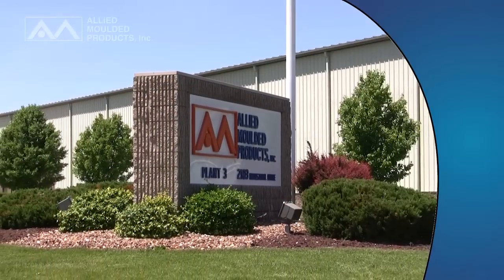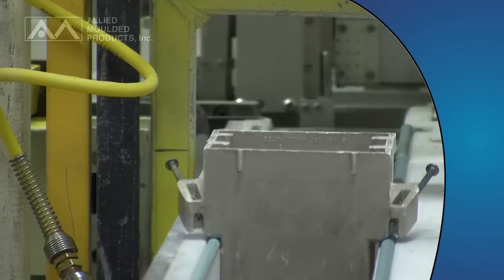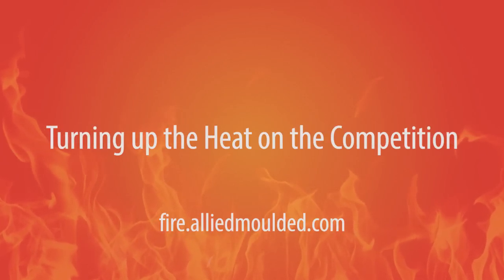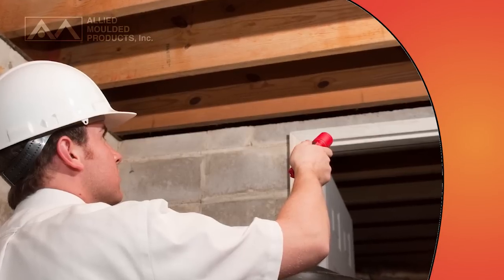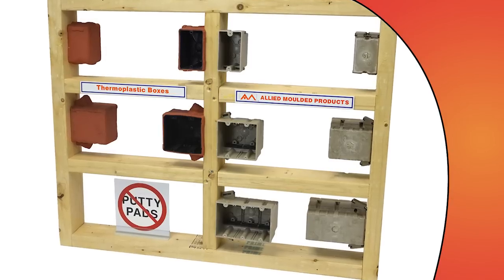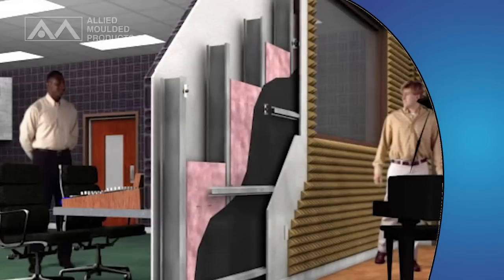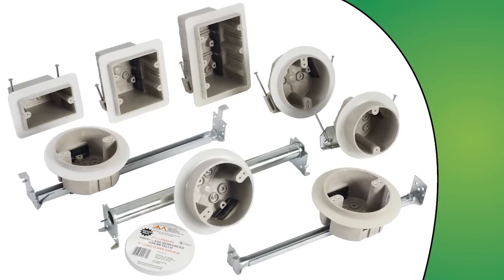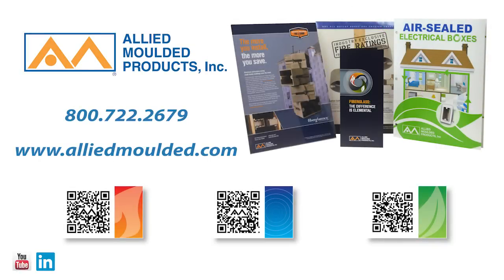Fire Sound and Energy Classification Guidelines From Allied Moulded Products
Electrical wall and ceiling boxes designed with contractor solutions built in for fire resistive walls, STC walls and Energy Star homes

for more information about the products and services we offer to best suit your building application!